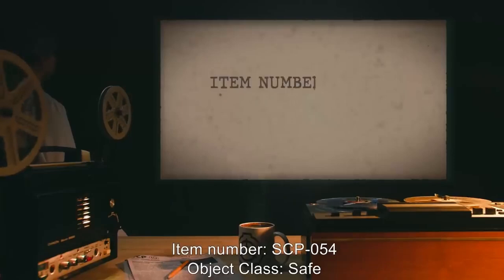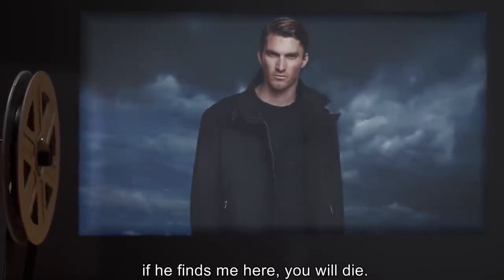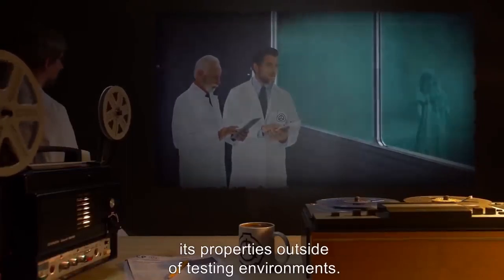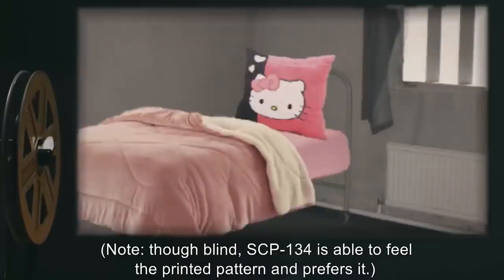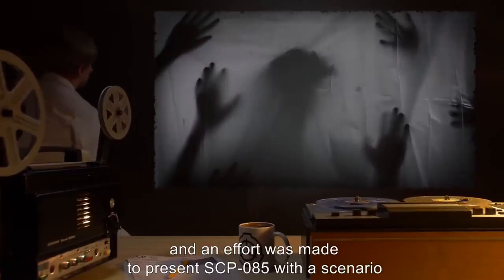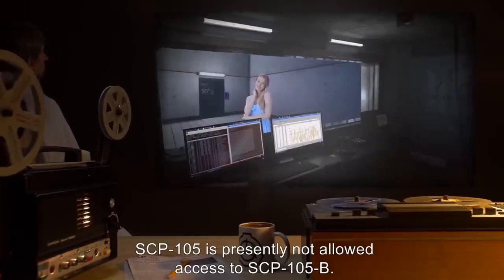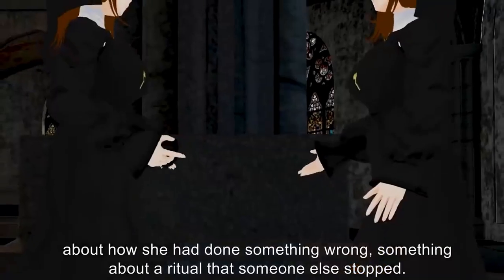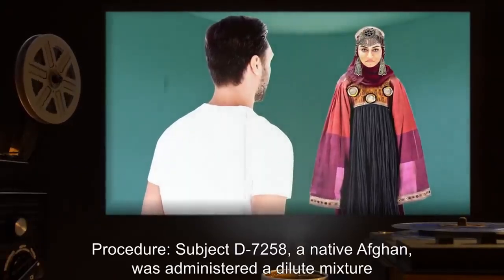TOP 10 Female SCPs Dr Africa SCP Compilation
This is a selection of Ten (10) of the Strangest Female SCP Entities kept in containment by the SCP Foundation.

In this compilation you will see the following SCPs:

00:00:00 SCP-054 is a Safe Class entity also known as Water Nymph
00:05:01 SCP-032 is a Euclid Class entity also known as Brothers' Bride
00:15:59 SCP-029 is a Keter Class entity also known as Daughter of Shadows
00:20:58 SCP-040 is a Euclid Class entity also known as Evolution's Child
00:28:27 SCP-053 is a Euclid Class entity also known as Young Girl
00:31:13 SCP-134 is a Safe Class entity also known as Star-Eyed Child
00:37:15 SCP-085 is a Safe Class entity also known as Hand-drawn ''Cassy''
00:44:14 SCP-105 is a Safe Class entity also known as Iris
00:54:20 SCP-166 is a Euclid Class entity also known as Just a Teenage Gaea
01:08:49 SCP-114 is a Euclid Class entity also known as Bringer of Conflict